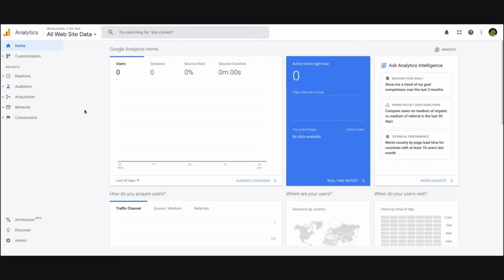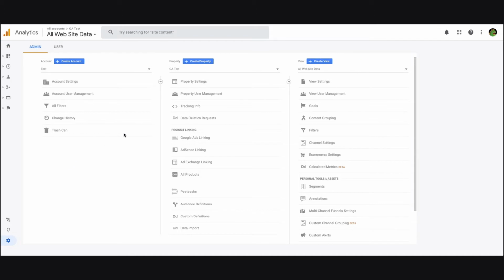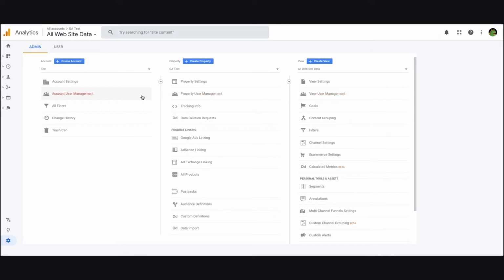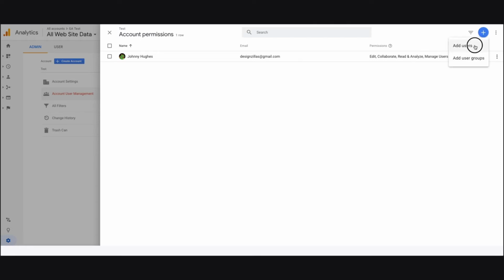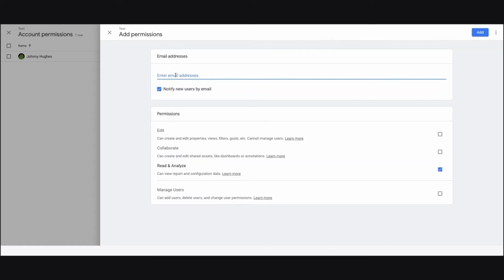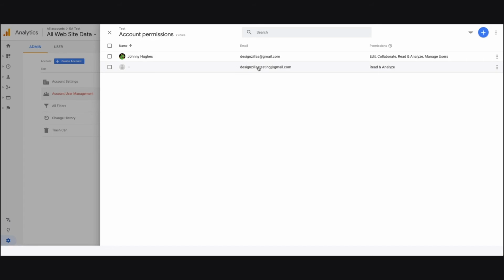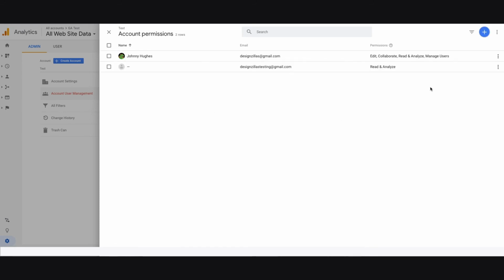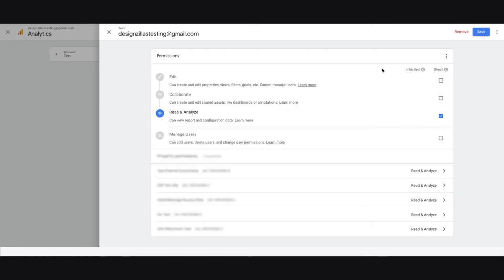HOW TO ADD A USER TO GOOGLE ANALYTICS | Designzillas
In the digital world, knowledge is power. Using tools to review your website's analytics helps you know how well (or poorly) you're being found online and can point you in the right direction to make strategic improvements that are based on real data. So if you aren’t analyzing data, as the saying goes: "you don’t know what you don’t know.”

The biggest web analytics platform out there is Google Analytics. However, if you’re new to the Analytics world, you may need some help getting started. That’s why we’ve put together your step-by-step guide to adding a user to your Google Analytics account.

Founded in 2007, Designzillas is a full-service Orlando digital growth agency that specializes in user experience (UX), mobile-first web design and development, and inbound marketing solutions.

The Zilla tribe is comprised of a unique blend of passionate, experienced and ferociously creative designers, developers and marketers, all working claw-in-claw to achieve long-term digital success for our diverse range of clients.